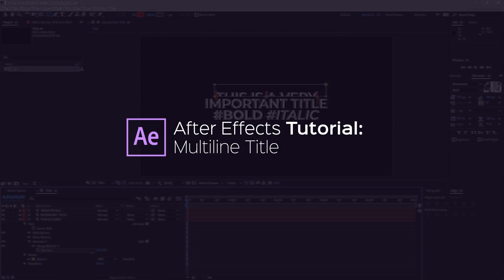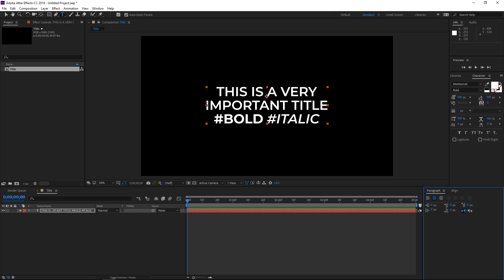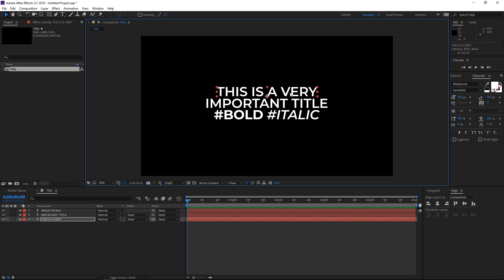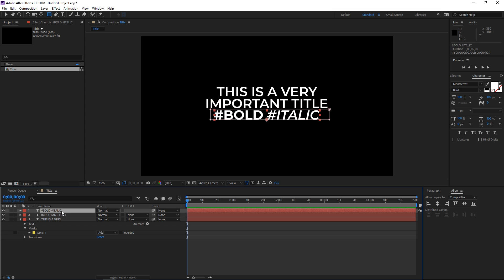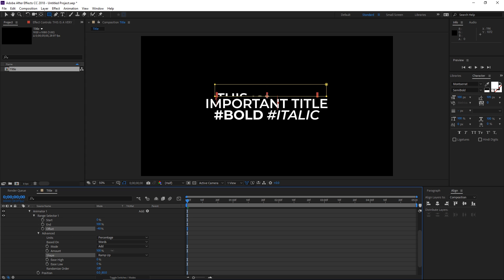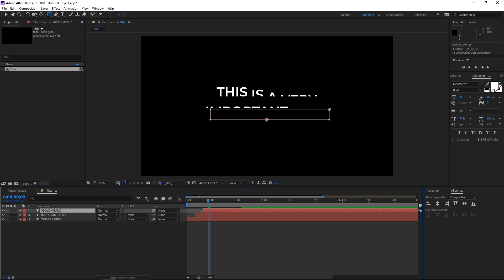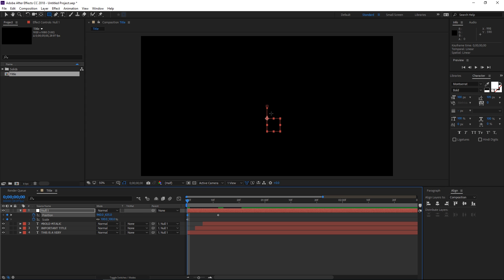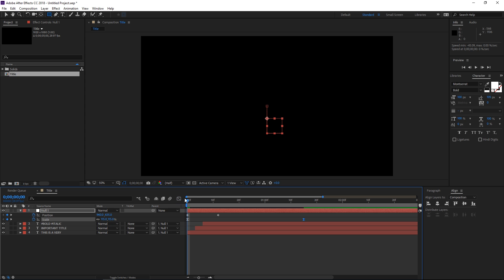After Effects Tutorial | Multiline Title